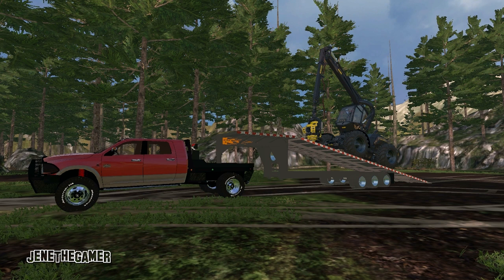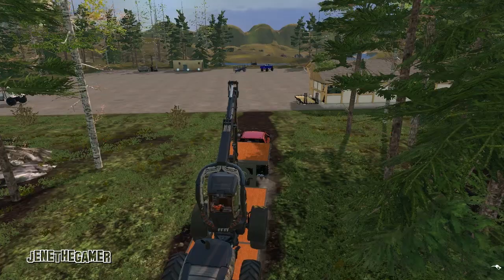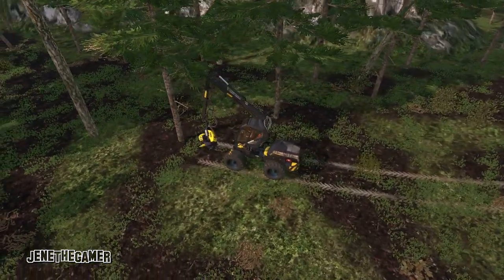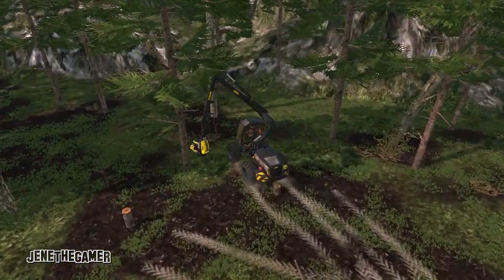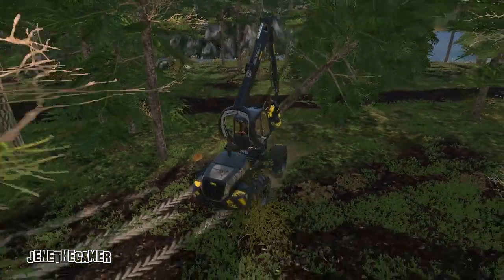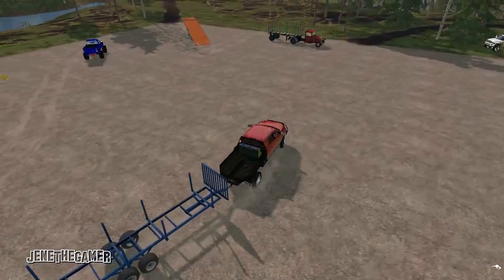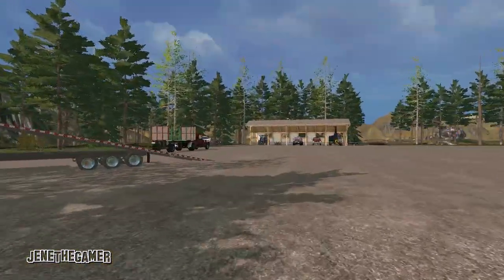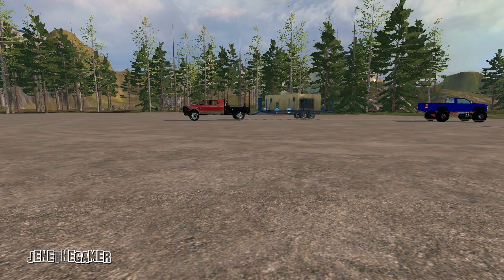Farming Simulator 2015 | Jene's Logging Inc. | Tract 2- Ep. 15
A little shorter video for today. We're going to be switching maps in the next video. I also talked about Farming Simulator 17 a bit. Thank you for the support!